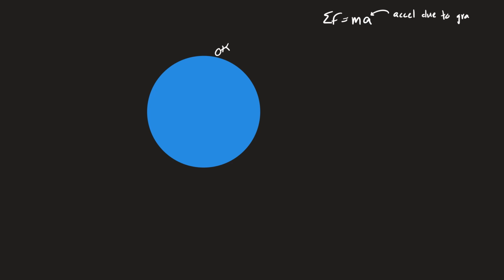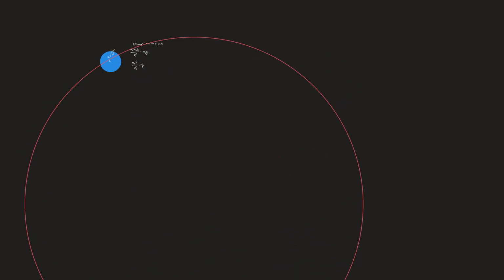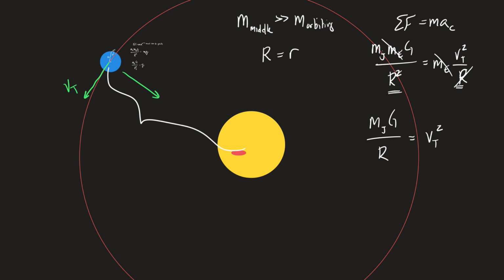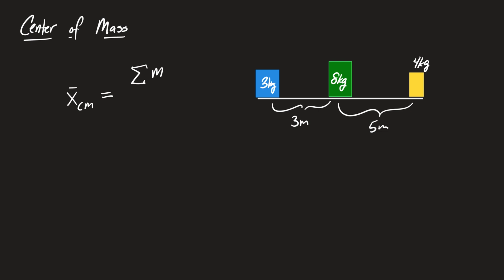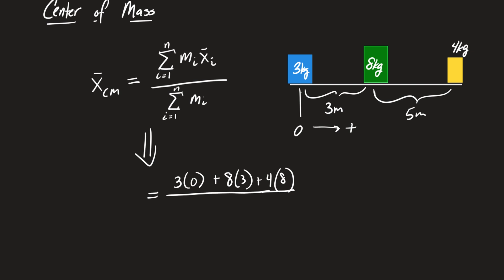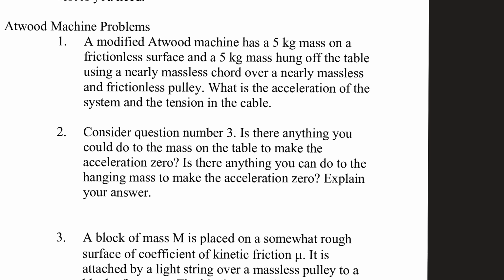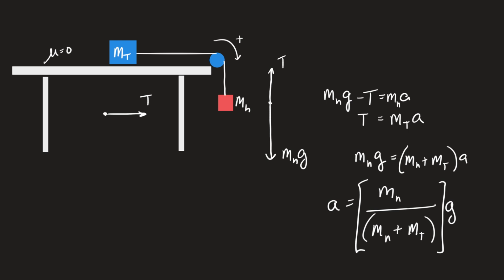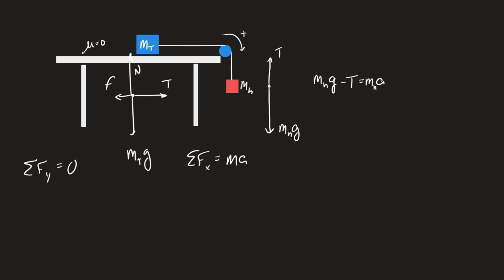Orbits, center of mass, hw review